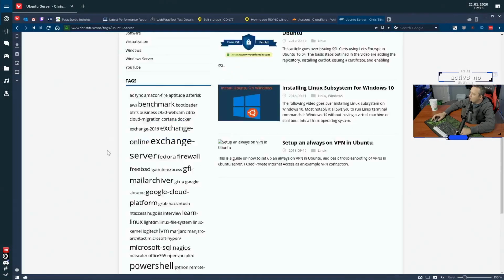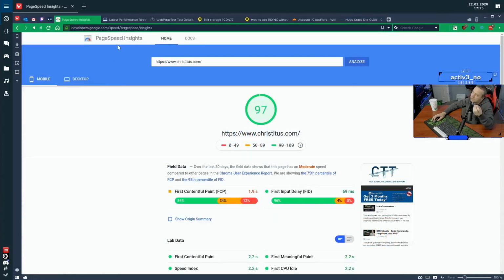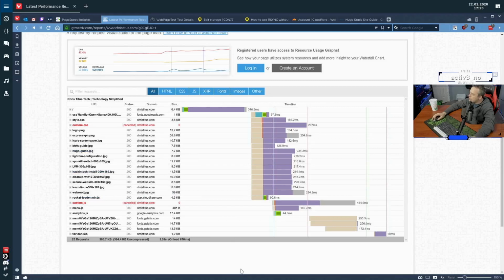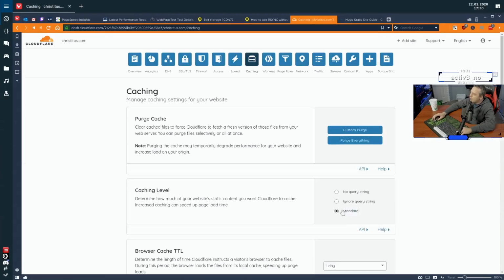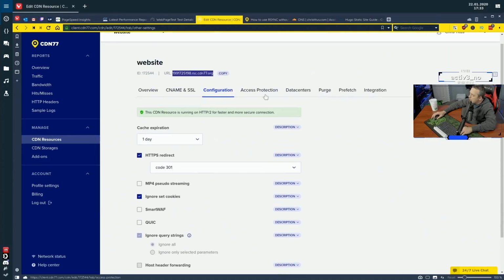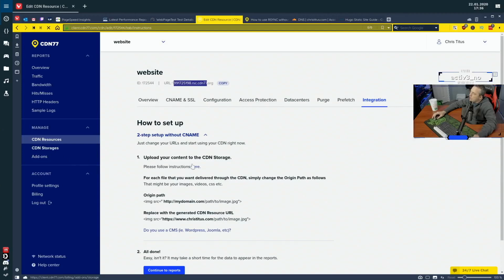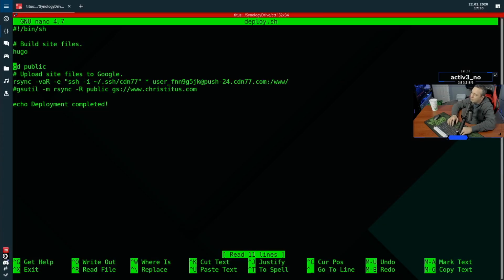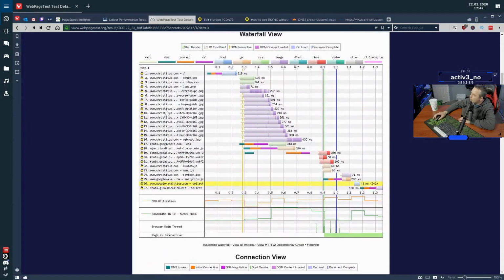Website without a Server | Real-World Implementation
I am going over my website deployment and how I used it without a server. I have had fantastic results and am extremely happy with this setup. I won't be using Google or Amazon Lambda. I wanted to take the Serverless concept and do my own implementation directly with a CDN.